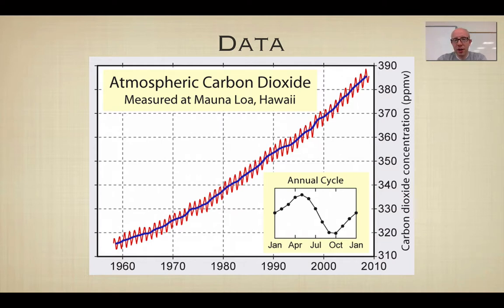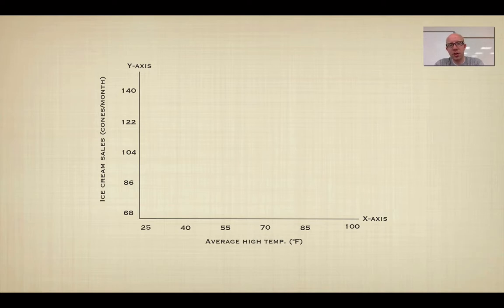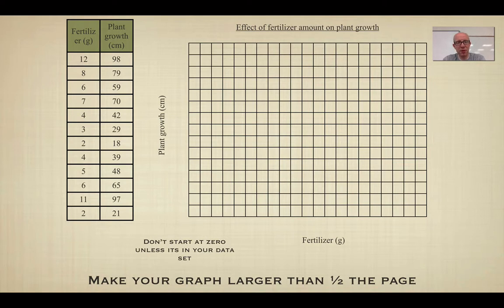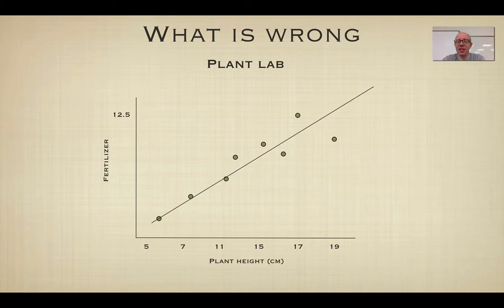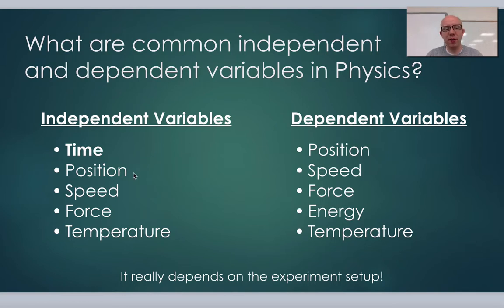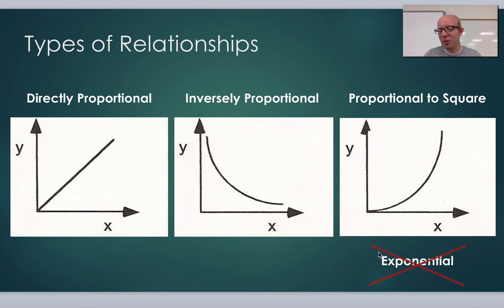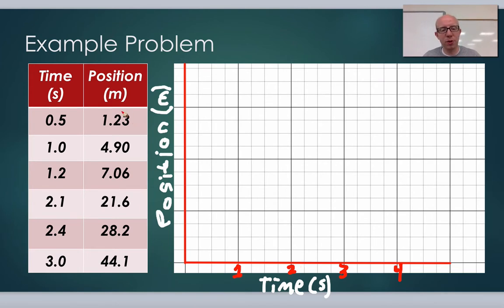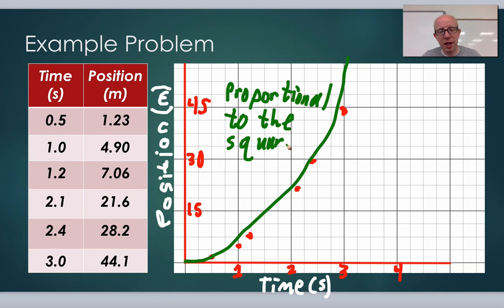Physics 1.5 - Graphing